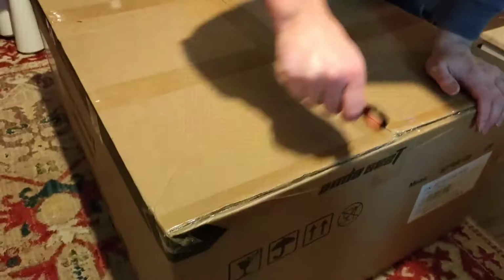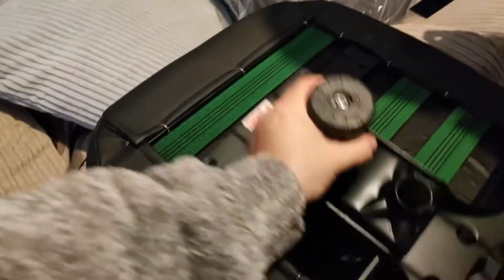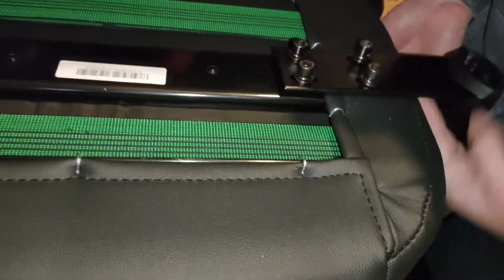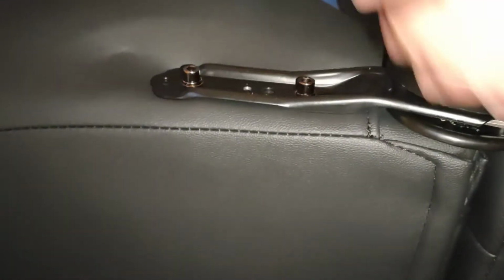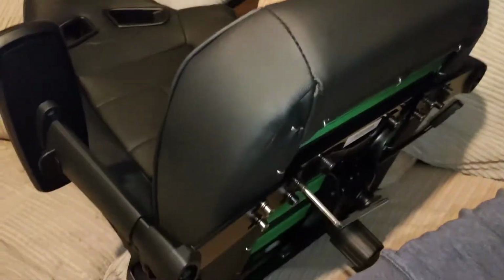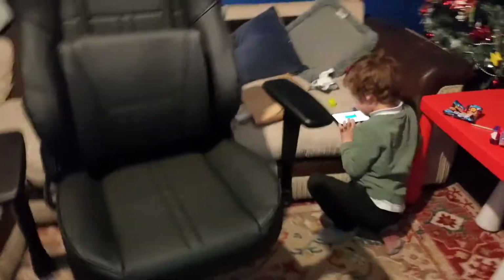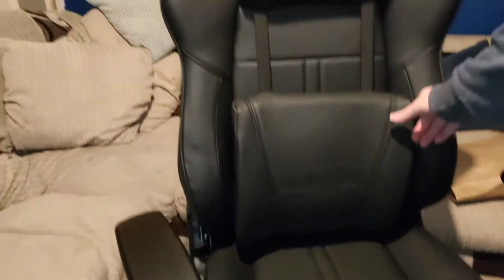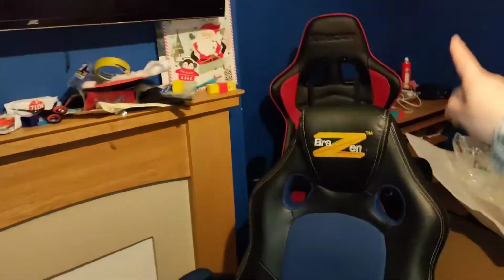Anda Seat Dark Demon dragon gaming chair unboxing assemble review pros & cons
Anda SeatDark Demon Dragon review

Anda Seat Dark Demon Dragon

Built with you in mind the anda seaT Dark Demon Dragon is designed for those long gaming sessions. Rigged with premium PVC leather and high-density one-piece memory foam. The luxurious, ergonomic design guarantees all-day comfort with a H-shaped headrest pillow and large lumbar cushion. The 4D armrests for optimum posture support. Adjust the height with high performance Hydraulic Nitrogen Pistons. Find your perfect fit with the 90-160 backrest tilt, equipped with 5 angle lock positions. Perfect for your home office, living room or bedroom. Smooth bonded PVC leather computer desk chair. Scratch and stain resistant, Anda Seat produce perfect gaming chairs for adults or kids. As a previous race car seat manufacturer for BMW & Mercedes Benz, we insist on using the exact same leather material for our gaming seats.

Depth: 56 CM

PREMIUM PVC LEATHER: Smooth bonded PVC leather computer desk chair. Scratch and stain resistant

Ergonomic Design with One Piece memory foam

4D armrests

Tilt 90-160 Degrees (5 angle lock positions)

Adjustable Neck Pillow & Lumbar Support

Supports up to 170kg

High performance class 4 hydraulic pisbtons

Lifetime steel framework warranty

5 Star aluminium base for stability and strength

Width: 5

 don't forget to use topcash back